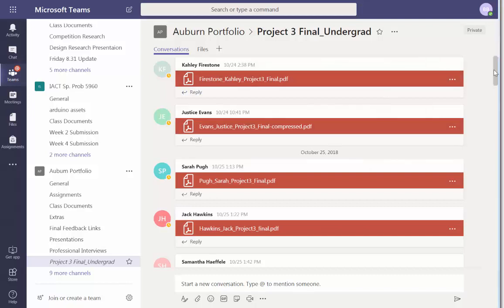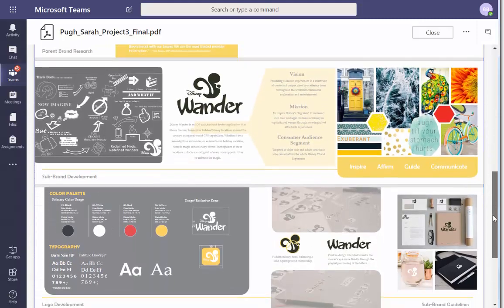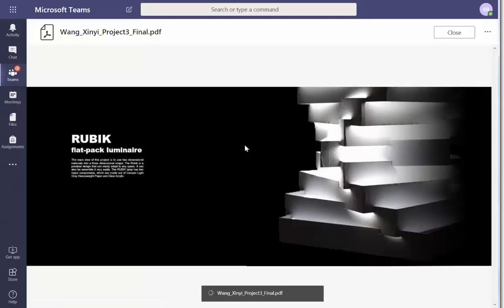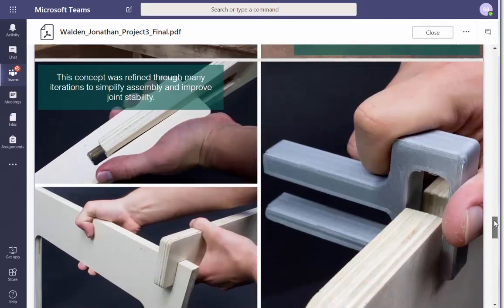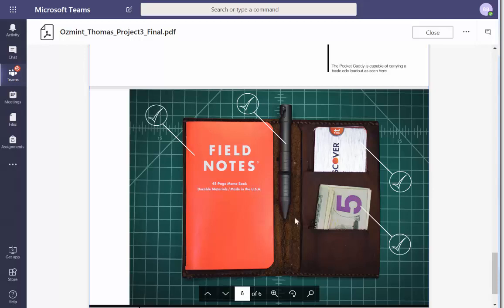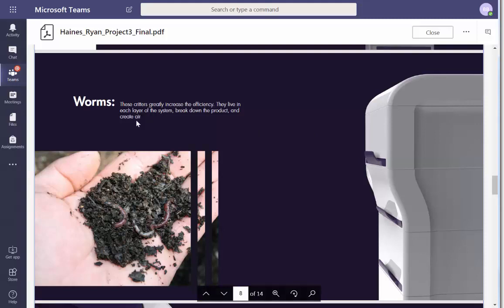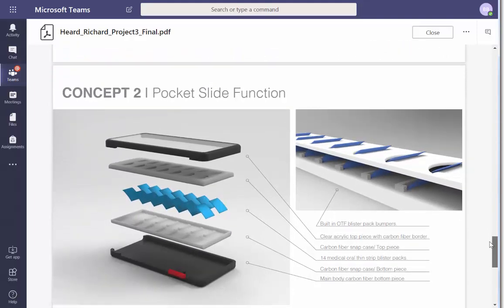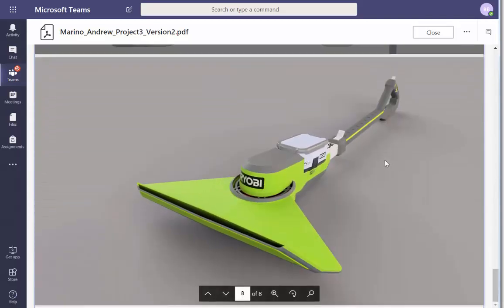Project 3 Final Undergrad